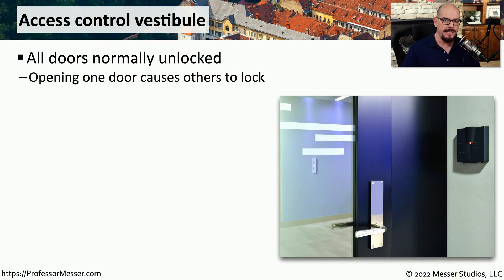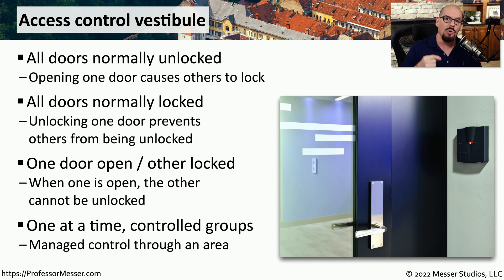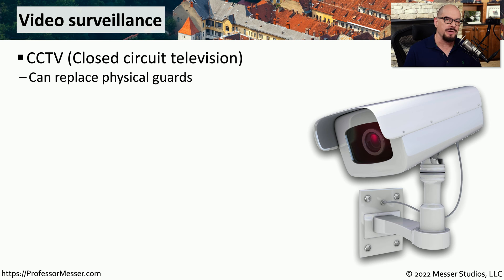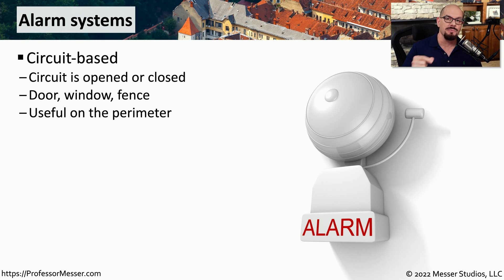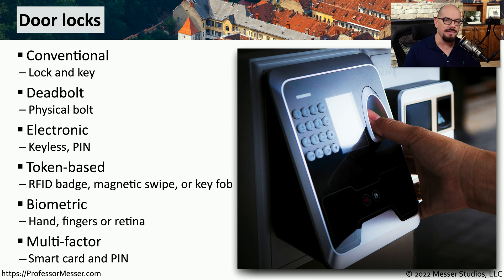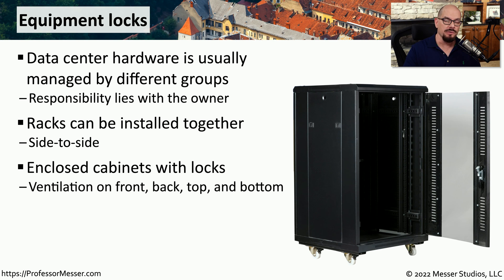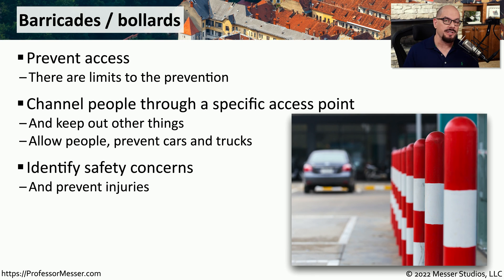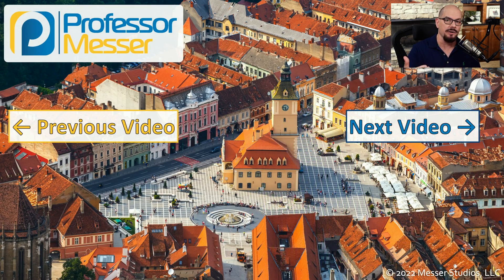Physical Security - CompTIA A+ 220-1102 - 2.1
There are many ways to keep attackers from physically accessing your company assets. In this video, you’ll learn about access control vestibules, badge readers, video surveillance, alarm systems, and more.